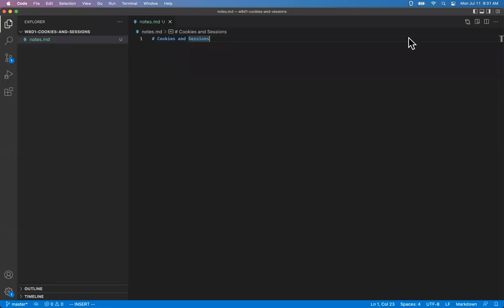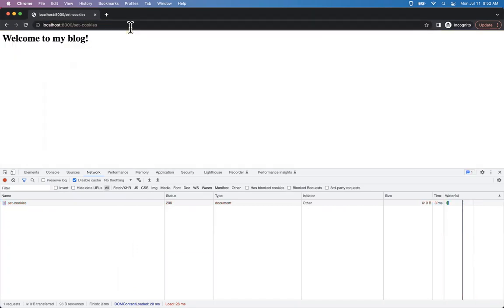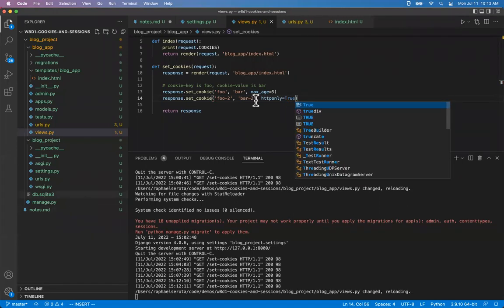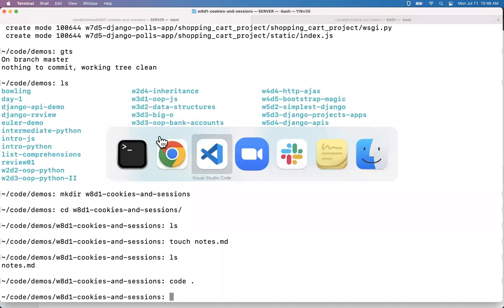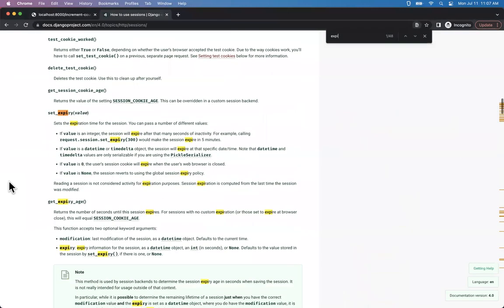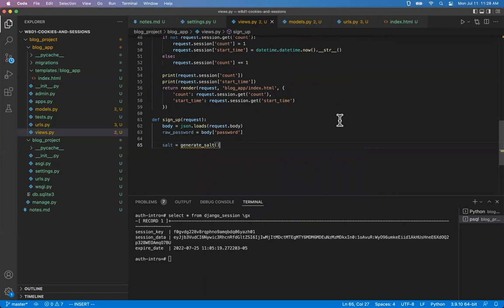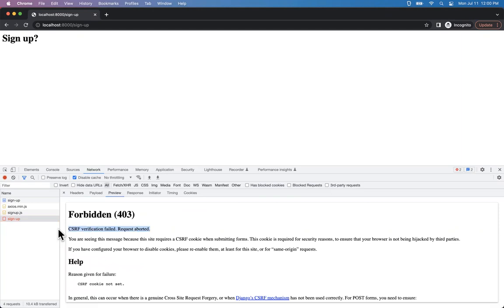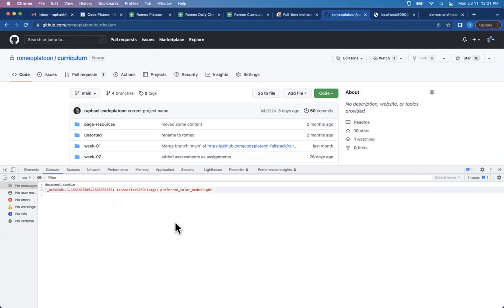W8D1 Cookies and Sessions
Cookies, sessions, hashing, salting, login, signup